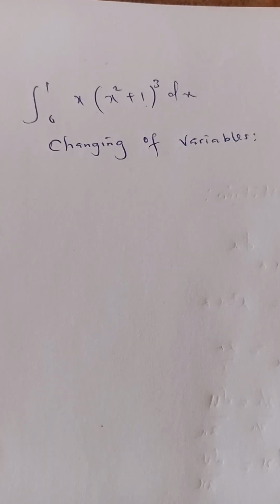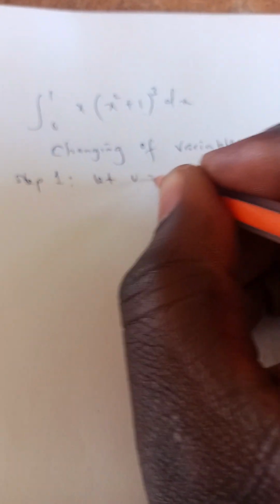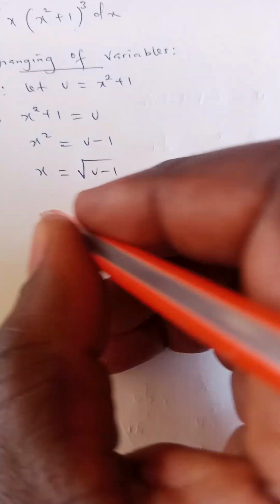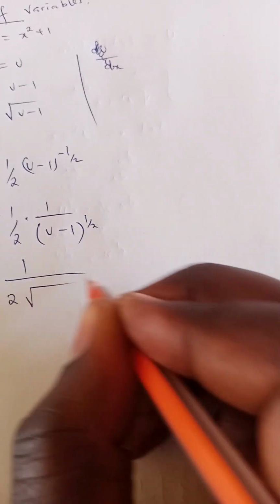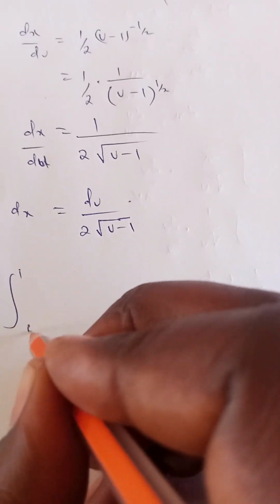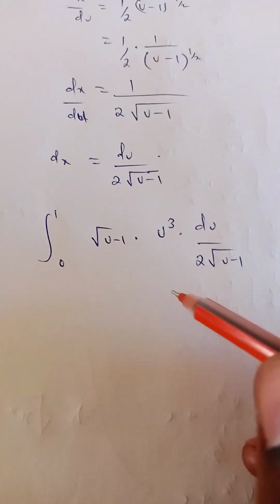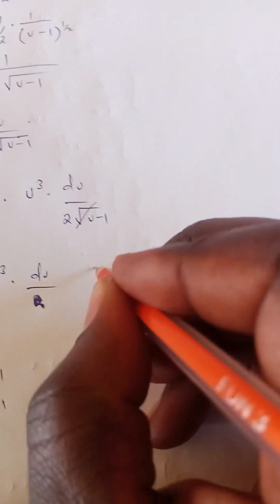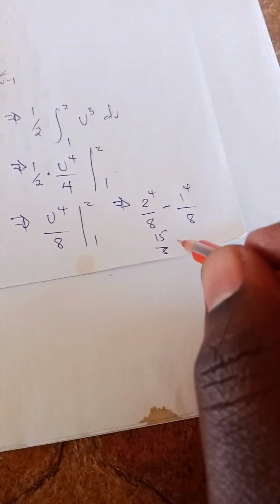Integration by change of variables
Calculus